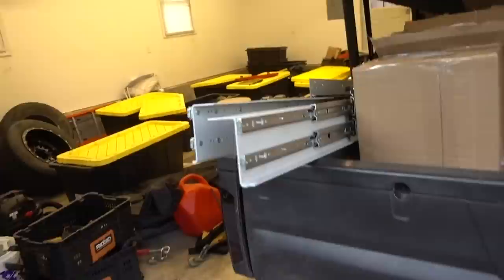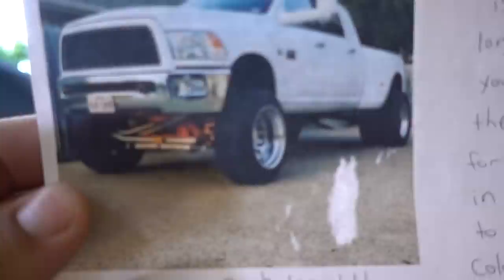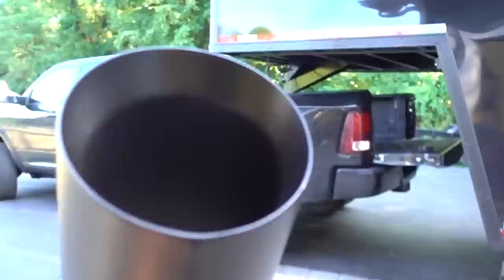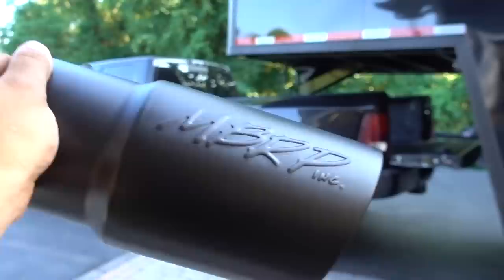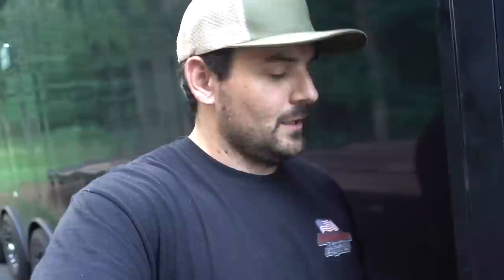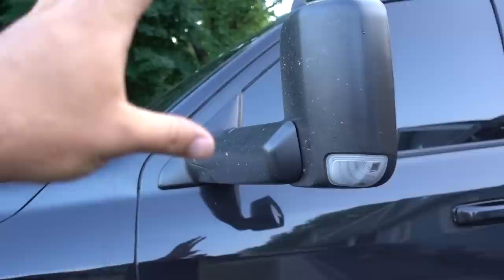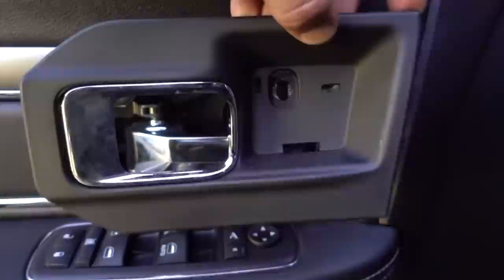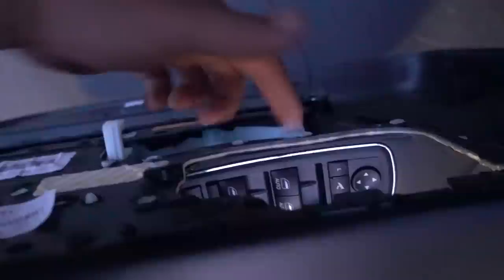CHEAPEST CUMMINS STRAIGHT PIPE EXHAUST EVER!!!!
12V CUMMINS SPRING COMPRESSOR
24V CUMMINS SPRING COMPRESSOR